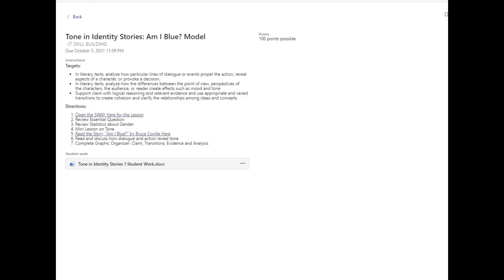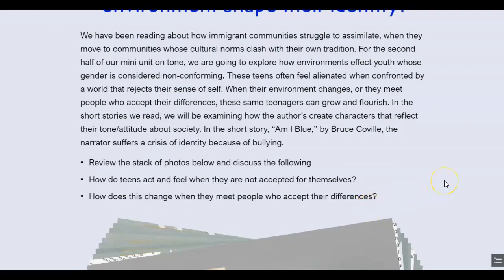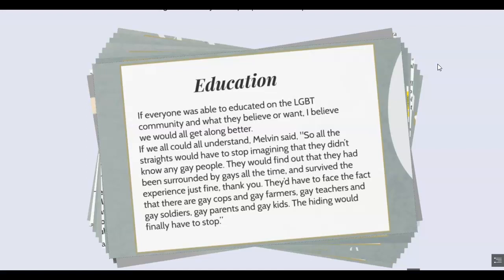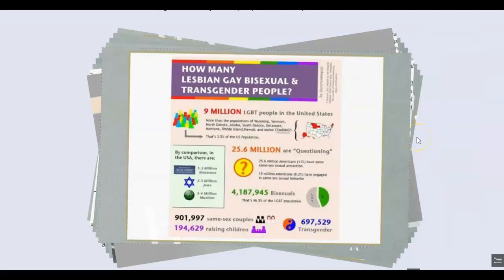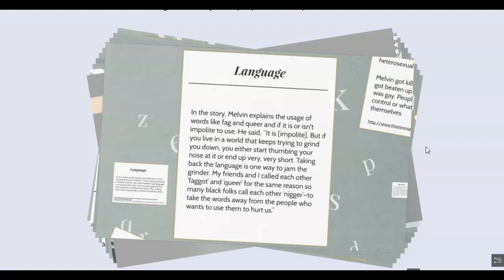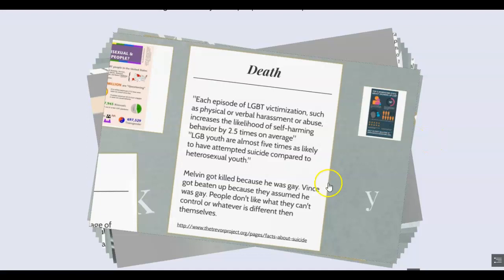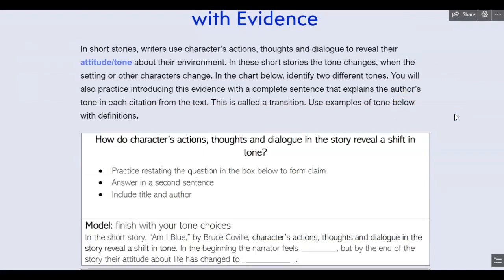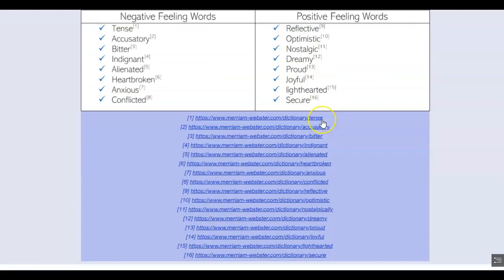Tone and Identity: Am I Blue Introduction